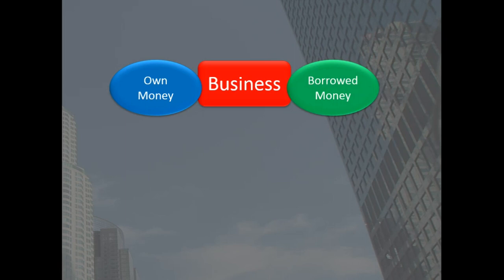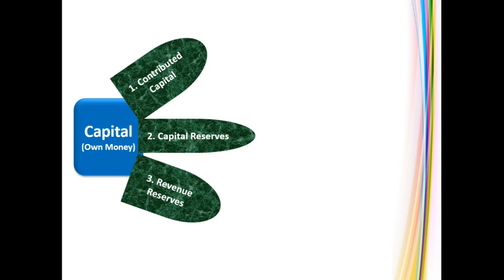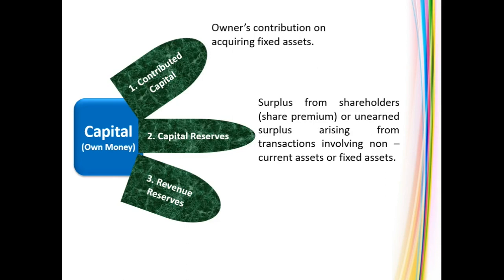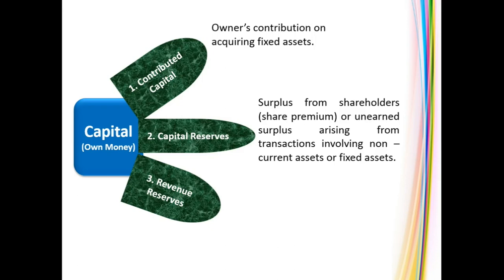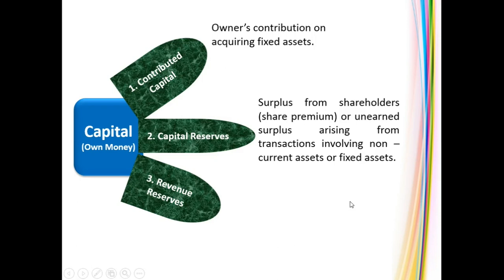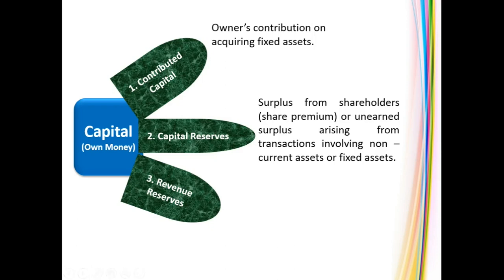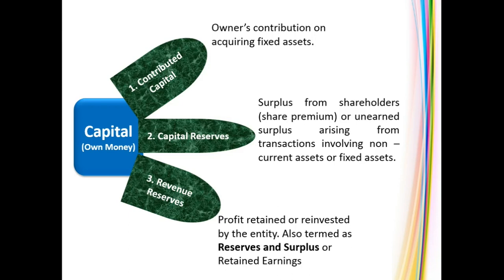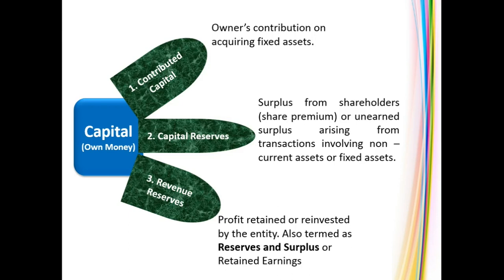Basic Accounting Terms - Part 2 Capital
The vid the meaning and types of Capital that is imperative to understand before one learn how to record transactions in accounting. Capital is one of the fundamental term used frequently in accounting.